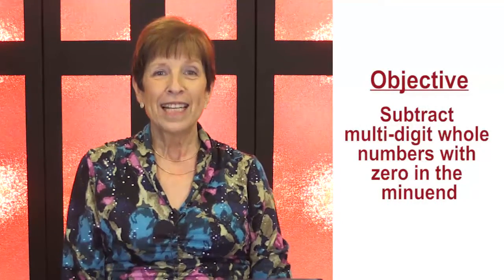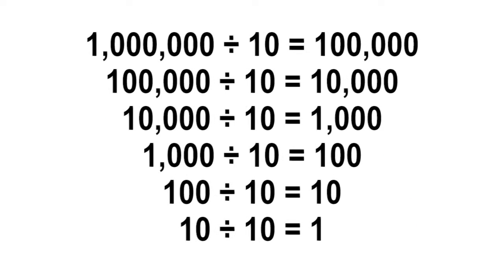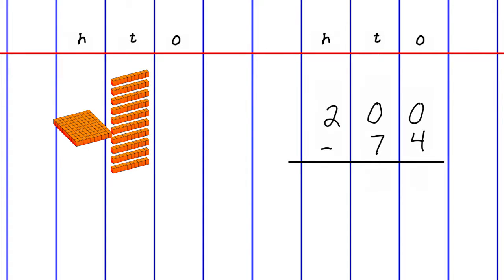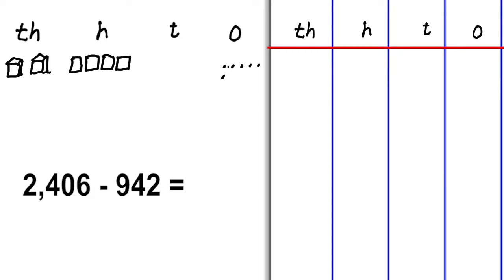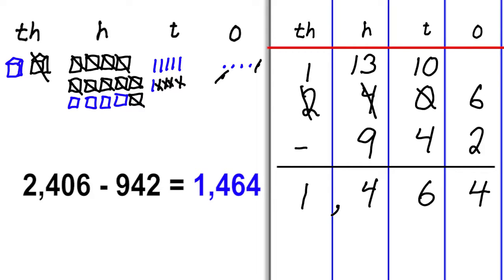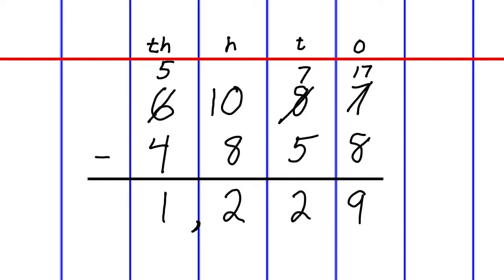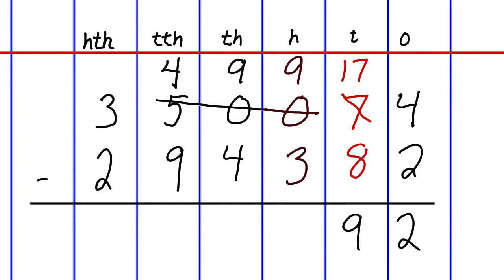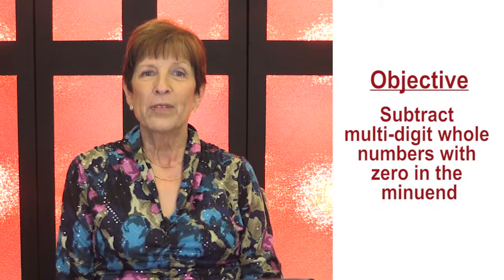2.05 - Subtract with Zeros Using a Standard Algorithm